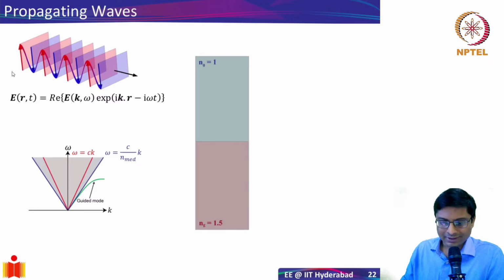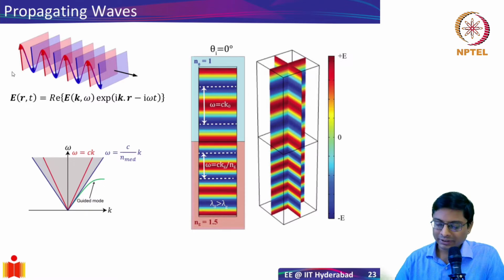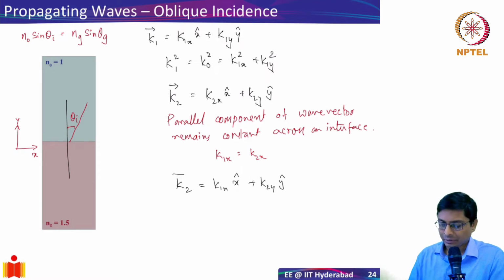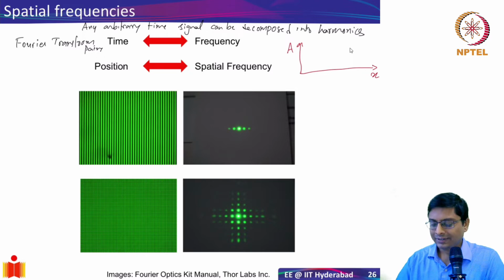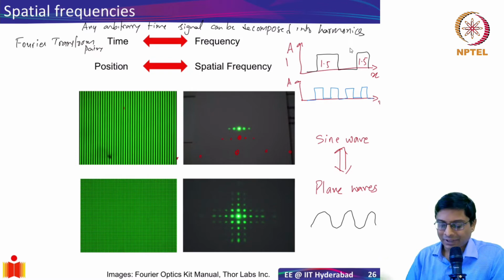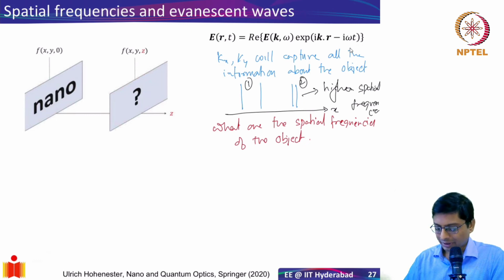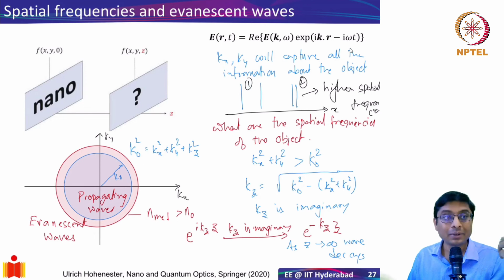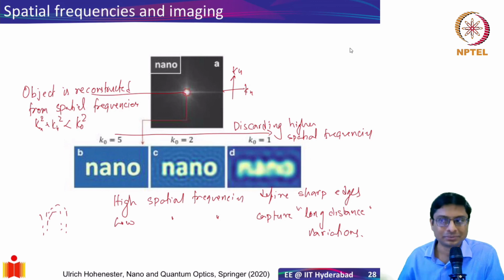1.4 Propagating and Evanescent Waves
Wave propagation across interfaces, Snell's law, Spatial frequencies, Evanscent waves

About the course: The course objective is to familiarize students to the research frontiers in Nano and Quantum Optics. The course will discuss fundamental principles with emphasis on developing intuitive understanding and developing analytical techniques.
This course is primarily designed for post-graduate and PhD research scholars in Photonics. Senior undergraduate students pursuing ECE/EE/Physics or related programs will also benefit by exposure to this frontier area of research. Faculty interesting in expanding their knowledge base and/or prepare for research programs will also find it beneficial.